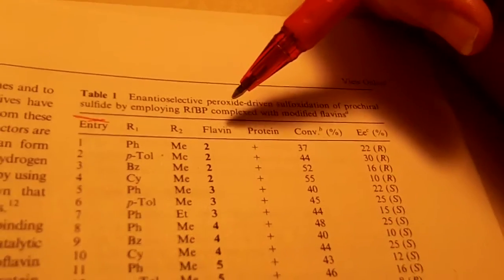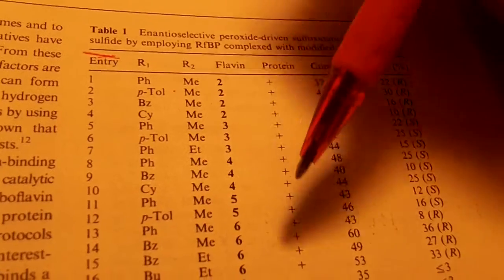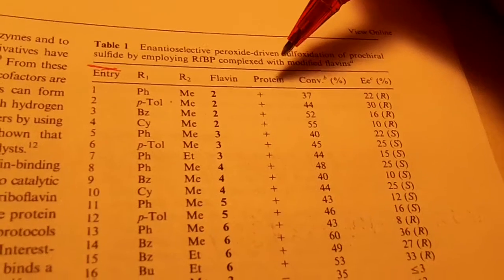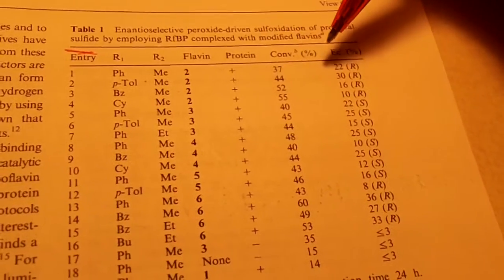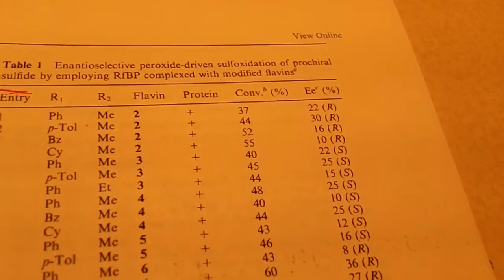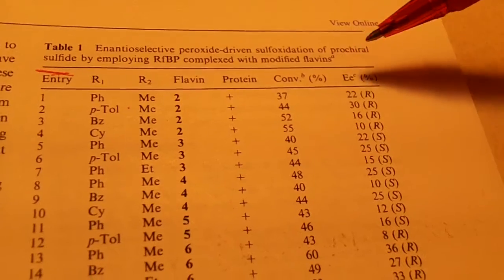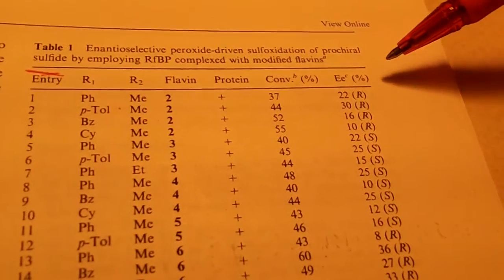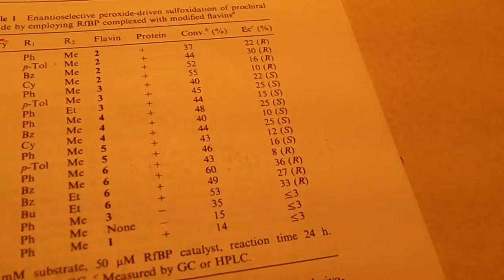Explaining Table 1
An explanation of table 1 in the scientific article, "Turning a riboflavin-binding protein in a self-sufficient monooxygenase by cofactor redesign"